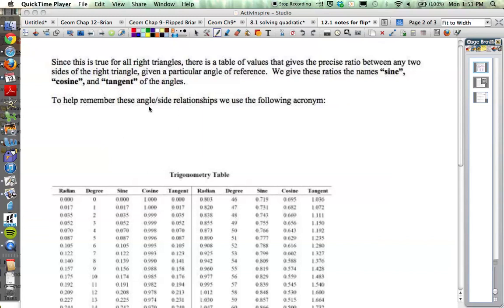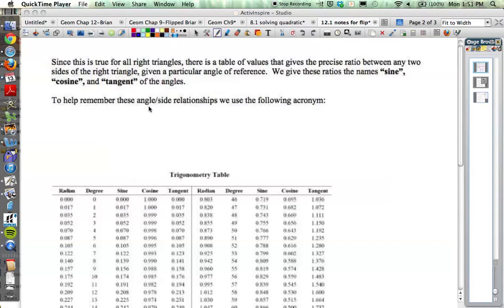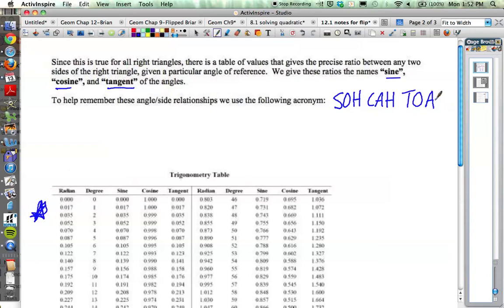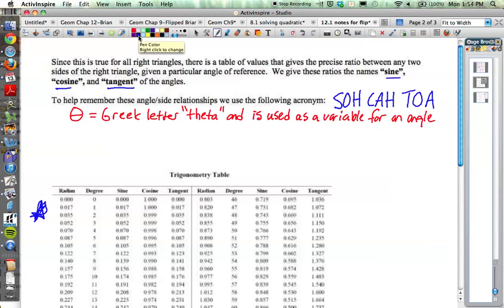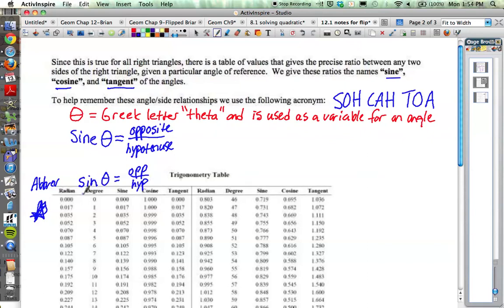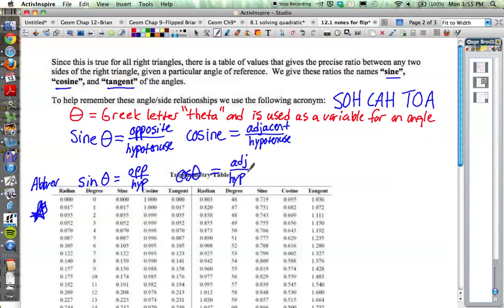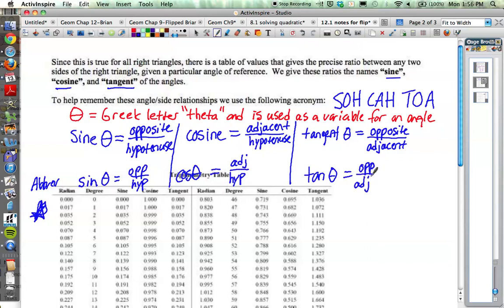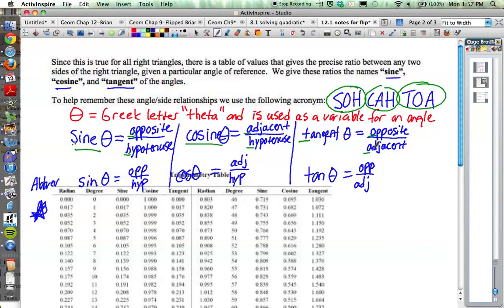8.4 part 2: Geometry-Intro to Trigonometric Ratios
In this video we will name the ratios between 2 sides of a right triangle as sine, cosine, and tangent and look at the table of values for these ratios.